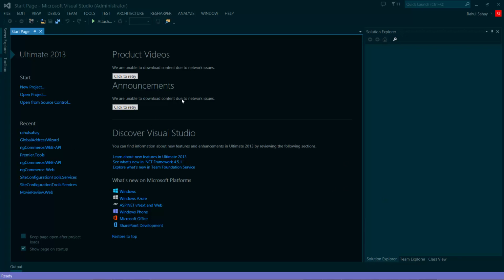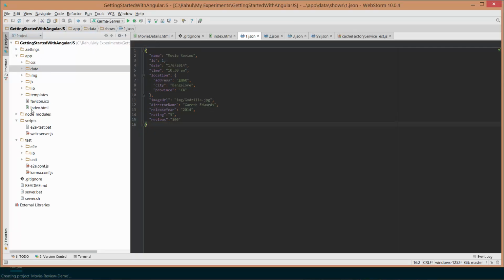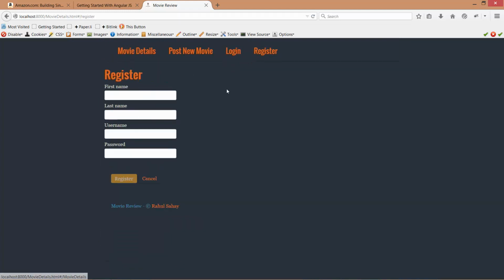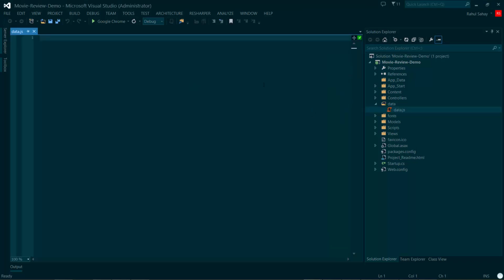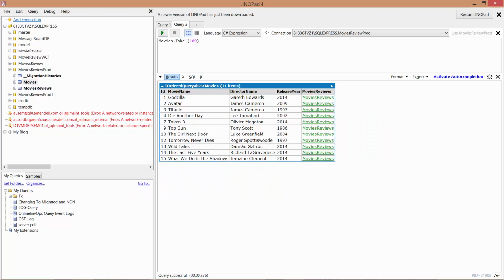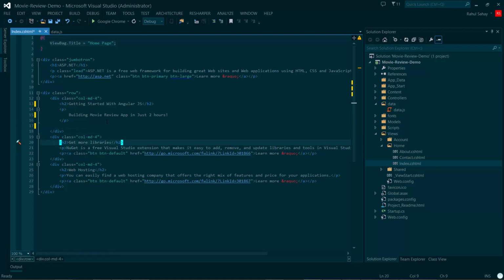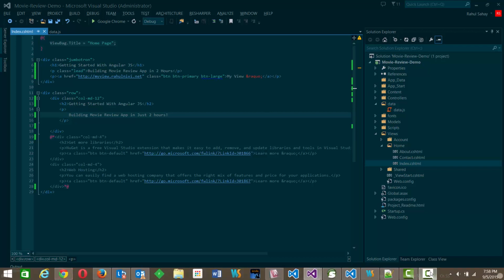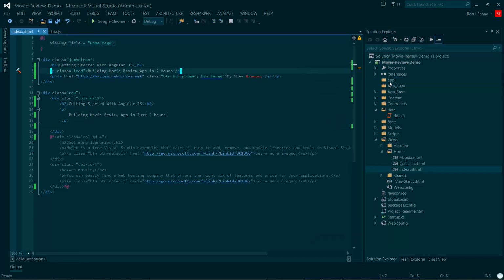Learning Angular JS in 2 hours - 1st Part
Learning Angular JS in 2 hours